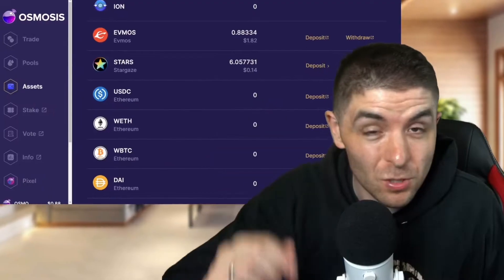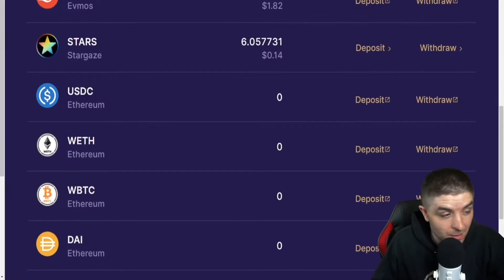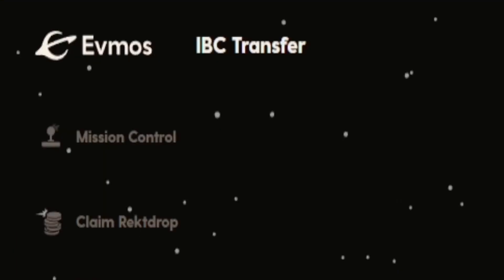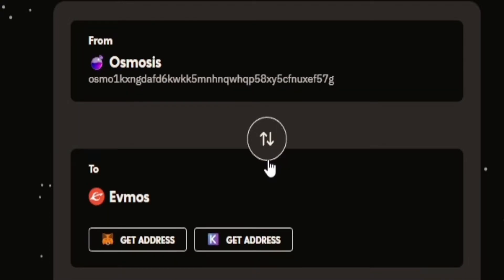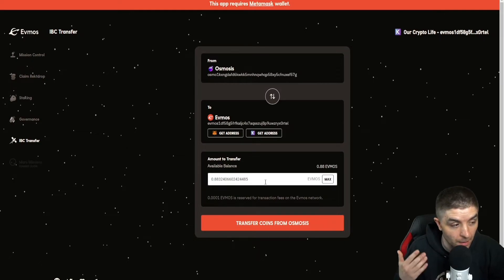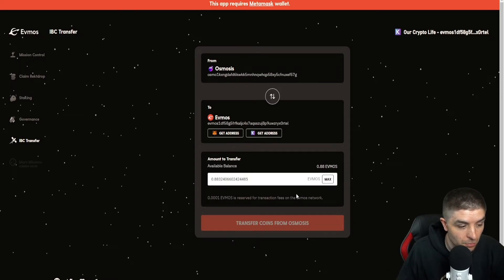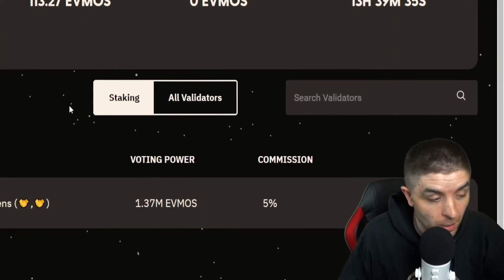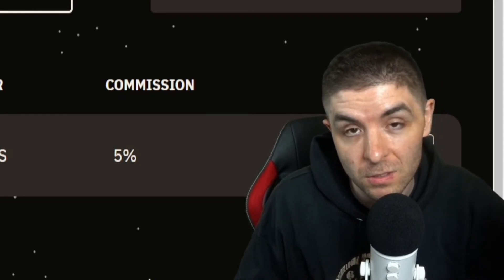How to Send Assets from Osmosis to Evmos 👍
How to simply transfer assets from Osmosis to @Evmos.

⏰ Timestamps ⏰

0:00 - Intro
0:18 - Check Osmosis EVMOS Balance
0:45 - Setup Keplr on EVMOS Website
0:55 - IBC Transfer
1:37 - Transfer Coins from Osmosis
2:37 - Final Thoughts

⭐️ EVMOS ⭐️

Evmos is bringing the world of Ethereum-based applications and assets to the interoperable networks of the Cosmos ecosystem.

 ⭐️ Osmosis ⭐️

Swap, earn, and build on the leading decentralized Cosmos exchange.

No one will ever ask for your seed phrase, password, pins, etc. Make sure you keep this information private. I will never leave a comment in my videos or channel asking to message, email, call, or text you. These are scammers. Be safe.

Cosmos (ATOM) Explained
Litecoin Review
Luna Coin
Terra Review
Cryptocurrency News
Ethereum Cryptocurrency
Bitcoin Review
Breaking Crypto News
Crypto and Taxes
Claim Airdrops
Cosmos Airdrops Release
How To Buy Cryptocurrency
Top Cryptocurrency
Cosmos Ecosystem Projects
Cosmos Ecosystem Coins
Make Money From Airdrops

💵 Do you also want $25 for FREE?

💵 Or do you want FREE crypto rewards on KuCoin?

💵 But wait…want $5 for FREE?

📜 History 📜

A cryptocurrency, crypto-currency, or crypto is a digital currency designed to work as a medium of exchange through a computer network that is not reliant on any central authority, such as a government or bank, to uphold or maintain it.

In 2009, the first decentralized cryptocurrency, bitcoin, was created by presumably pseudonymous developer Satoshi Nakamoto. It used SHA-256, a cryptographic hash function, in its proof-of-work scheme. In April 2011, Namecoin was created as an attempt at forming a decentralized DNS, which would make internet censorship very difficult. Soon after, in October 2011, Litecoin was released. It used scrypt as its hash function instead of SHA-256. Another notable cryptocurrency, Peercoin, used a proof-of-work/proof-of-stake hybrid.

⚛️ The BEST Cosmos Wallet -- Keplr Wallet ⚛️

Keplr is an open-source browser extension wallet that supports the Cosmos interchain ecosystem. It provides functionalities for account and wallet management for all Cosmos-SDK based blockchains. The Keplr extension is supported only on Chrome. You can also use it on Brave, but some features may be unavailable.

$ATOM 👉 cosmos1kxngdafd6kwkk5mnhnqwhqp58xy5cfnuwz6yg6
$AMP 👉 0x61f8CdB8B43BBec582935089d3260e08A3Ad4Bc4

➡️ Send me some STARS or STARS NFTs for me to feature it on a SPECIAL YouTube video!
$STARS 👉 stars1kxngdafd6kwkk5mnhnqwhqp58xy5cfnu67dert